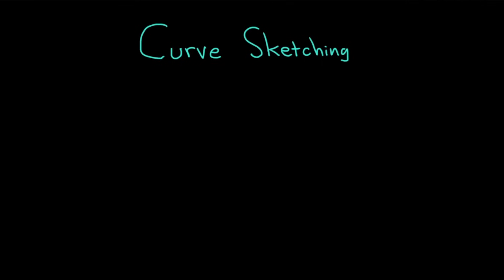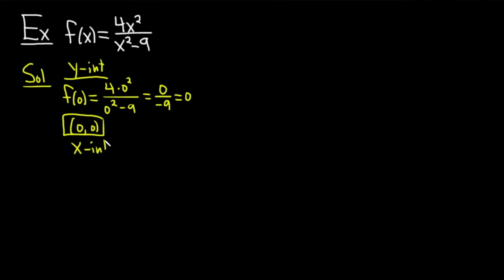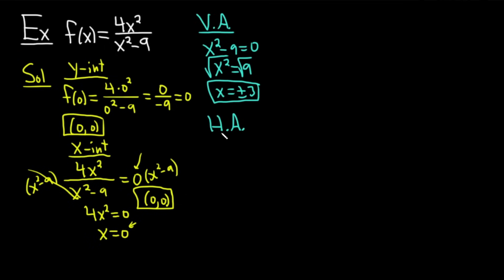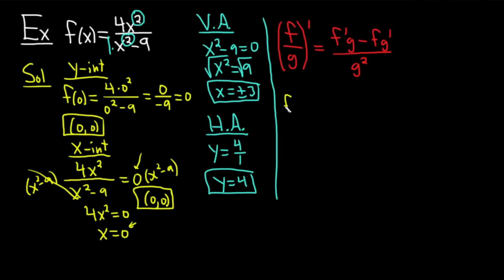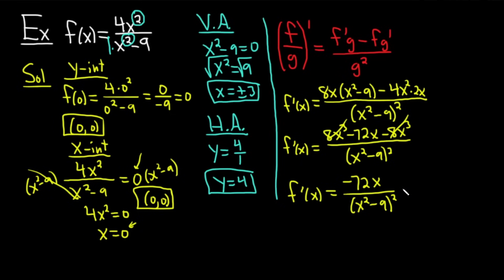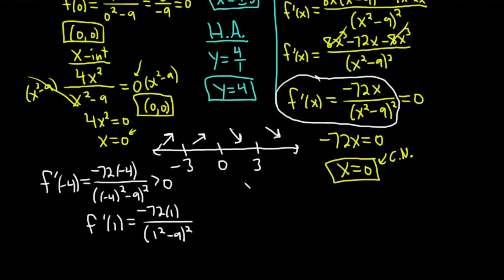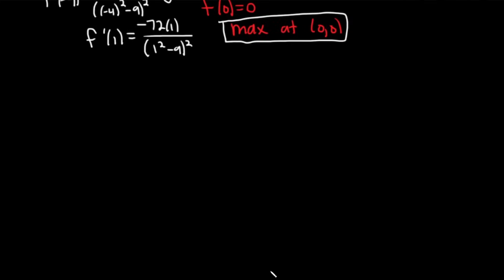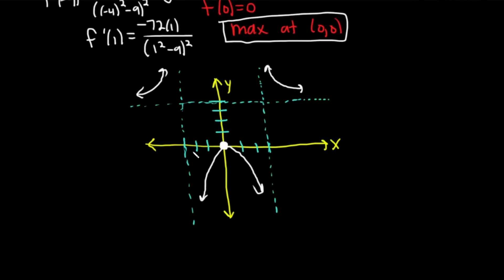How To Sketch a Curve Ft. The Math Sorcerer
If you need to sketch a curve, @TheMathSorcerer is here to help. In this video, he'll show us how to find a variety of elements of a function that you might be asked to find when sketching a curve: intercepts, asymptotes, increasing/decreasing, max/min, concave up/concave down, and inflection points.

00:00 Intro
00:36 Example problem 1